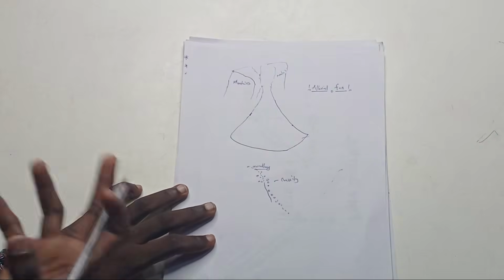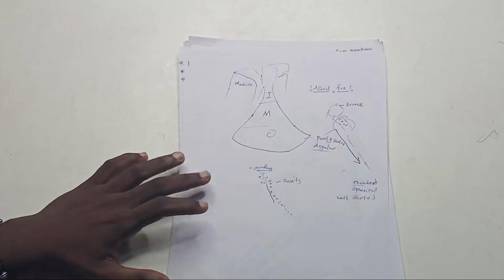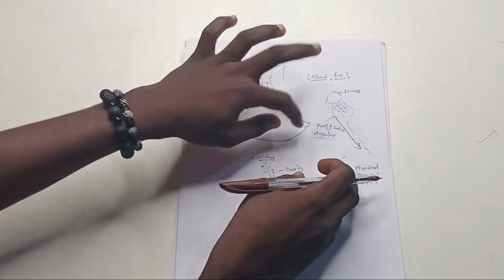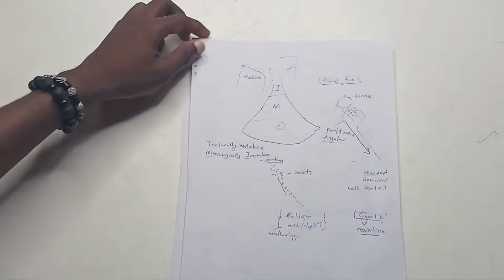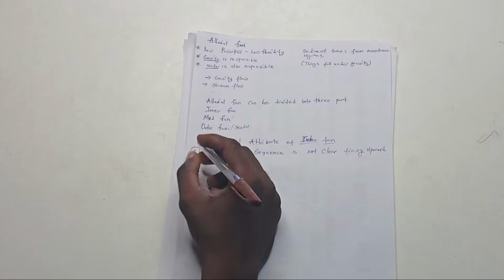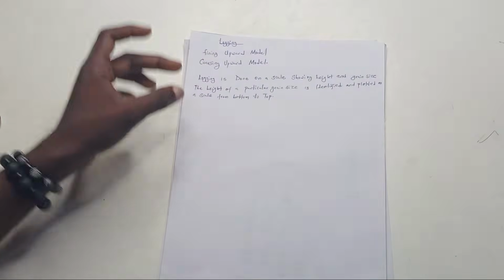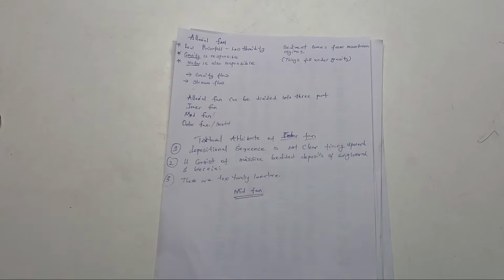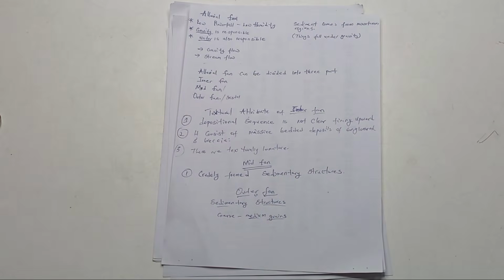Alluvial Fan Depositional Environment | Sedimentary Geology Explained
Discover how alluvial fans form, their sedimentary structures, and their importance in sedimentary basins. This tutorial explains the processes that create alluvial fans and how geologists recognize them in the rock record.